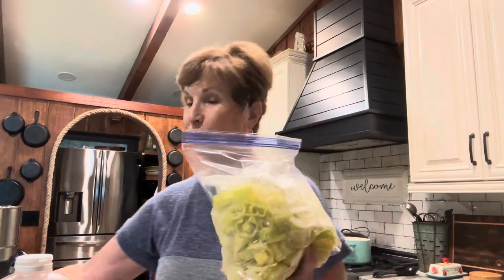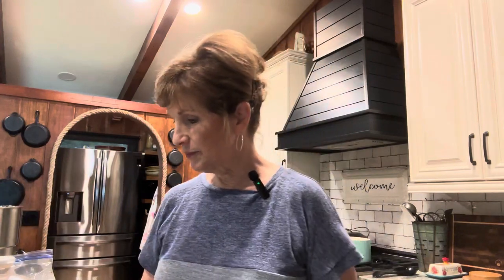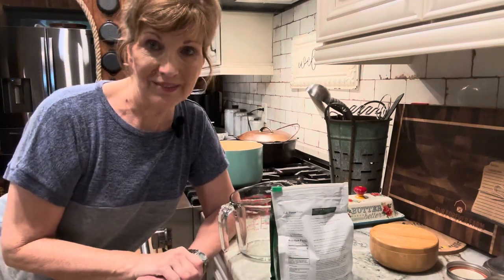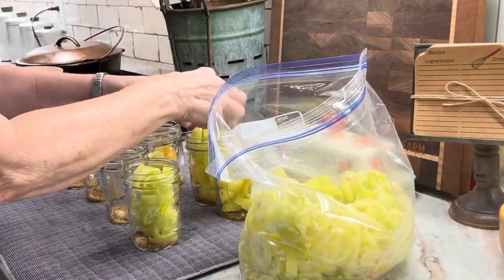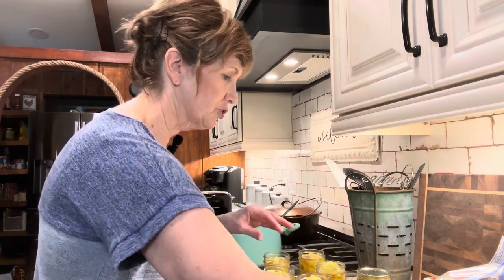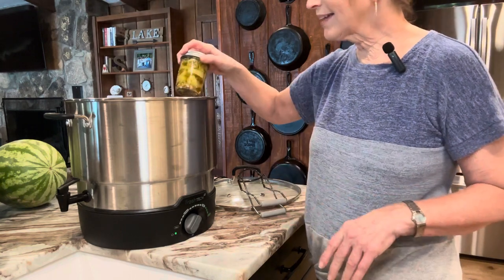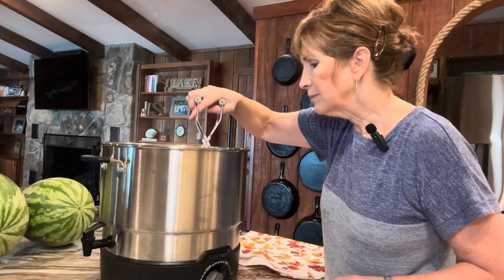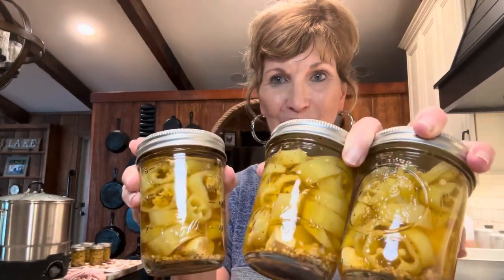Canning Banana Peppers And A Funny Thing That Happened! Preserving Garden Food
Canning Banana Peppers
1 lb. Sweet or hot banana peppers
3 cups cider Vinegar
2 cups water
3 tsp. Pickling salt
3 cloves of garlic
3 tbsp mustard seed optional
1 1/2 tbsp celery seed optional.
Sterilize jars. Cut peppers. Place vinegar, water and pickling salt in saucepan until boiling.
Fill each jar with 1/2 clove garlic and seeds are optional. Add pepper slices to jar leaving 1/2 inch headspace. Ladle  hot liquid in to jars to cover peppers. Remove air bubbles. Process 10 minutes for pints or half pints  in hot Water-bath.

Thank you for the cards and gifts. If you haven’t, you need to! We have a lot of fun! We love to hear from you!

Blessings,
Val & Sweet Hunter
Our Forever Farm
P.0. Box 985
Cedar Bluff, Alabama 35959